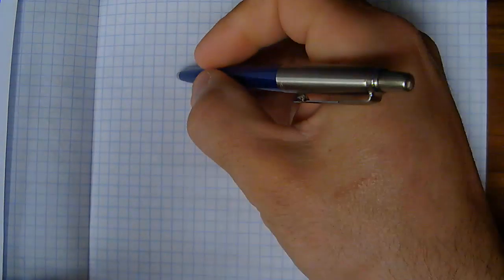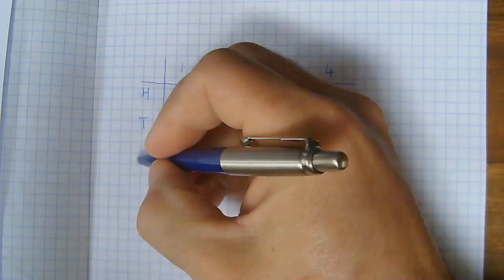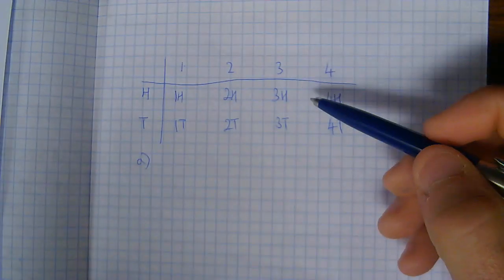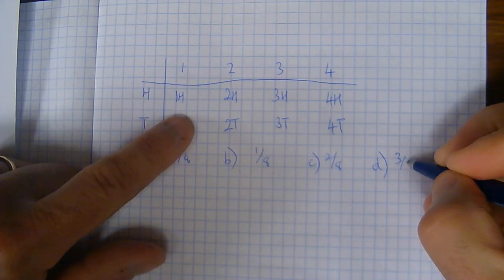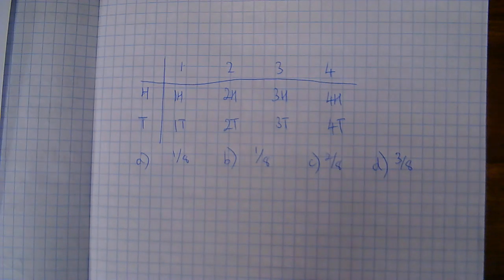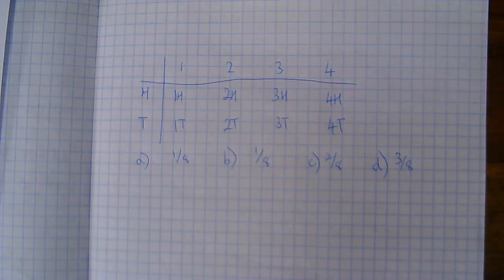Probability Space Diagrams Further Explanation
Qu 1 on worksheet